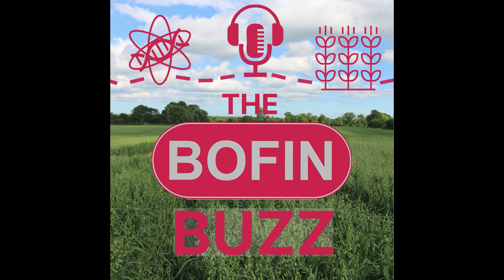Episode 3: SLIMERS - A new strategy for slug management?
In this week's episode we talk all things slugs as part of the Strategies Leading to Improved Management and Enhanced Resilience against Slugs (SLIMERS) project. Joined by Clive Blacker, director of Agrivation we took an in-depth look into how the project came to be, the protocol and Slug Sleuth involvement. to find out how you can be involved with the SLIMERS project.